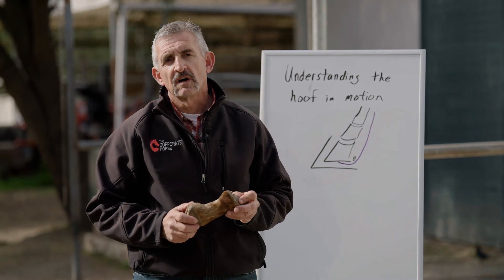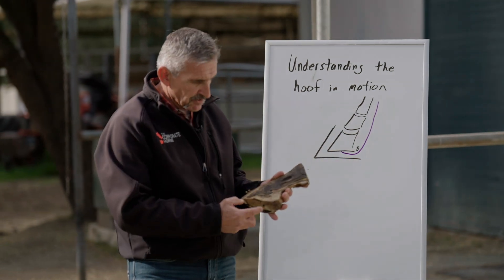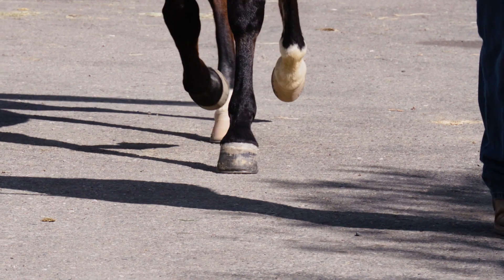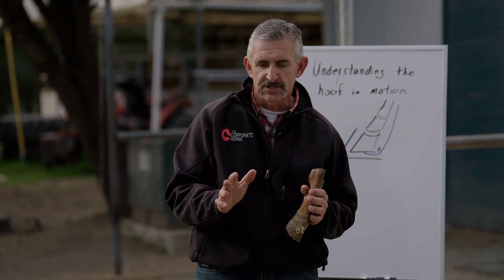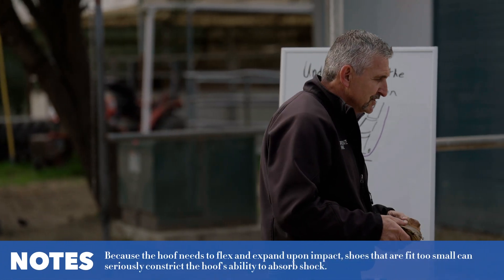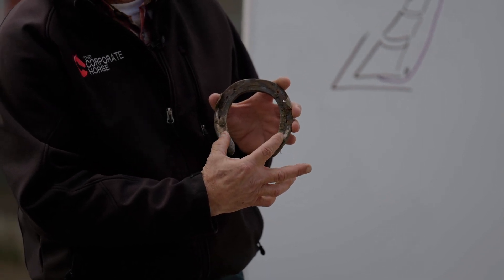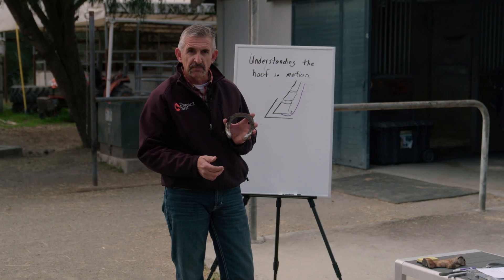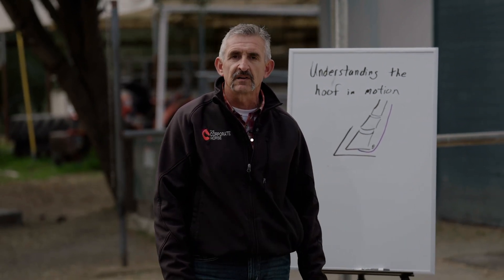Rich Affonso Explains How the Hoof Works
Have you ever noticed shiny spots on your horse's old shoes? Those spots are created by the natural flexion and expansion of the horse's hooves creating friction on the shoe surface.

Rich breaks down how crucial a proper fitting shoe is when it comes to the flexion, expansion, and impact a horse’s hoof is subject to on a daily basis.

Learn more about how a proper fitting shoe affects your horse by becoming an EquestrianMasterclass member at equestrianmasterclass.com.